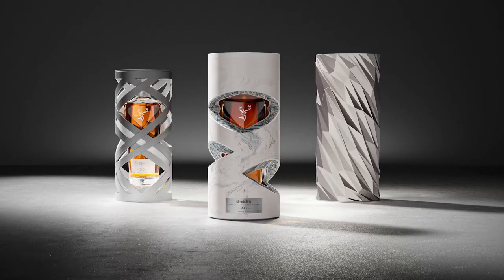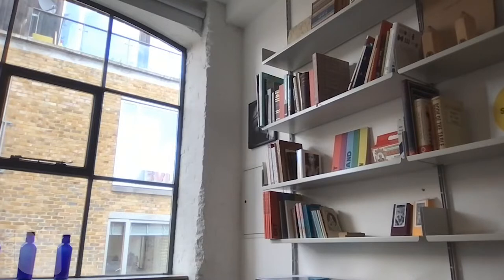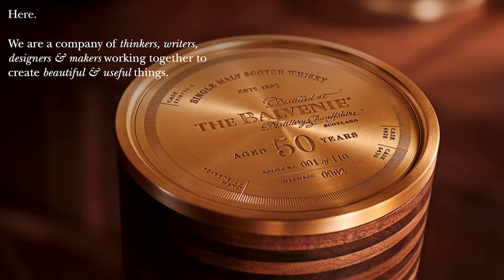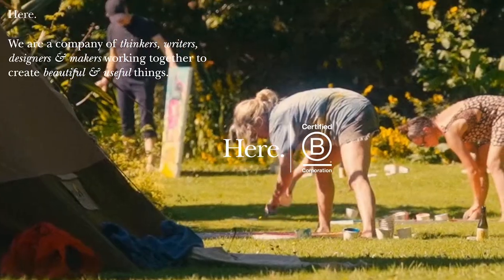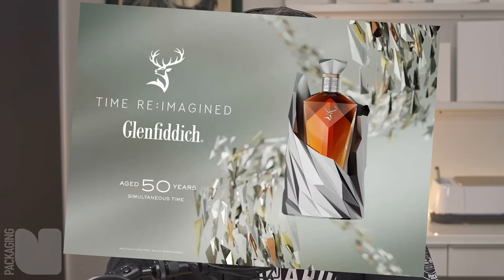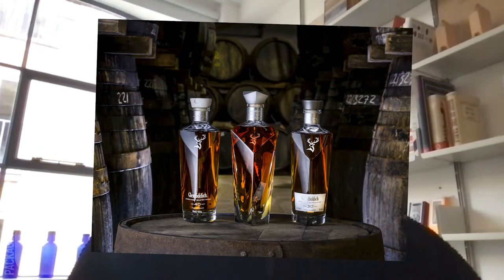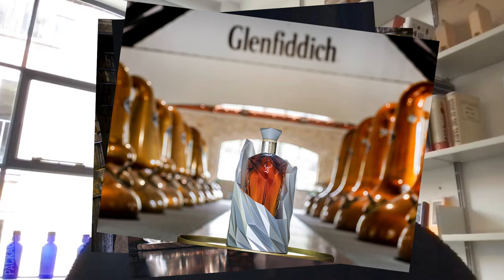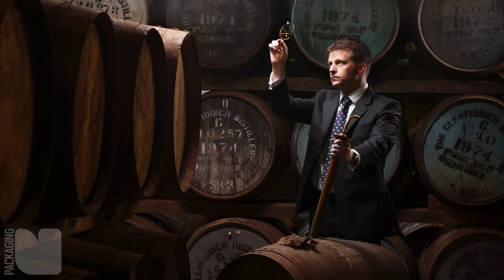Mind-blowing Whiskey Packaging and How it Was Created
Time Reimagined is the most innovative packaging design in recent years, allowing data, weather, and 50 years of glass bottles to create the packaging of the future.

This isn't the packaging you design in illustrator, Solidworks, or photoshop. This packaging used data crunchers, storytellers, and the product's history to create a narrative that led design.

Listen to Here Design share their behind the scenes process of how Glenfiddich Time Reimagined was created. Learn how a story can lead design and how data can be beautiful.

Learn from the best packaging designers in the world.